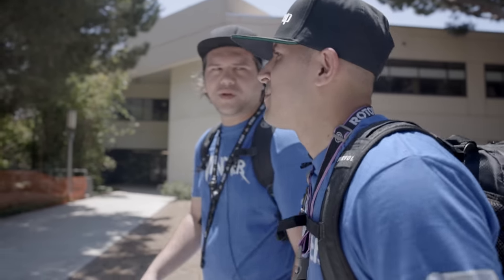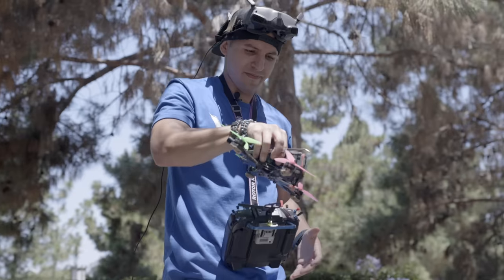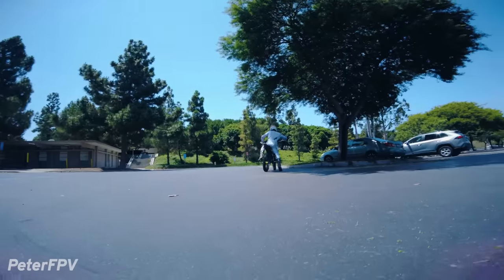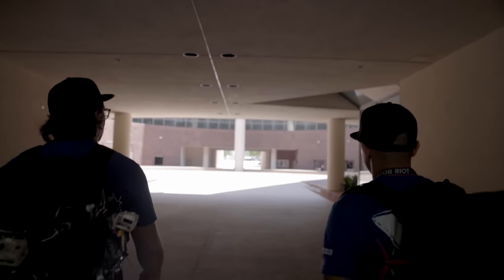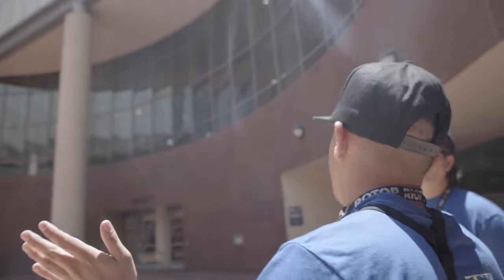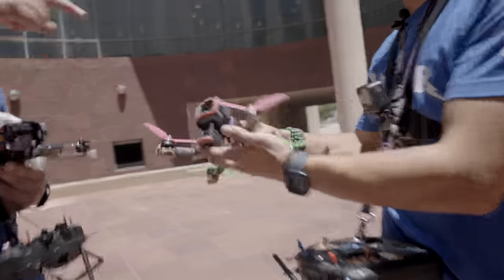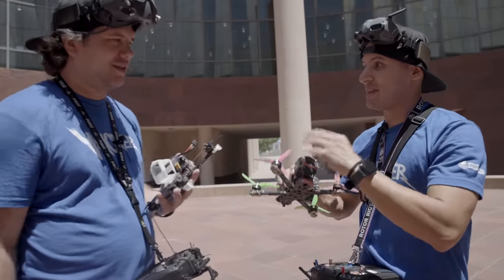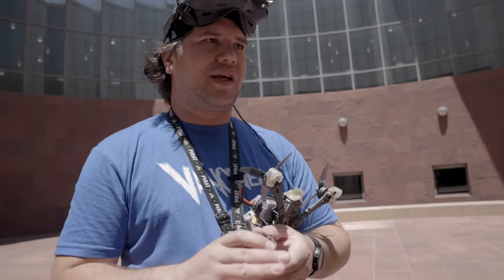How he got 50 MILLION views with his Fpv drone! (ft. Peter FPV)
Check Out The Shorts We Made Today!!

- Production Team -
Drew Camden/Caleb Wright - Producer
Flying Home Productions - Editing Team
Brandon Yamawaki - Cameraman